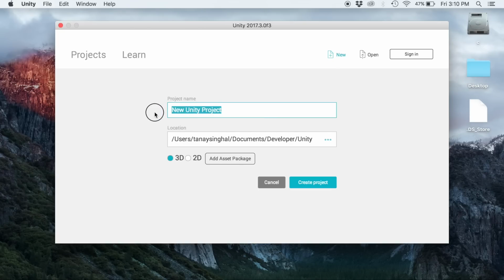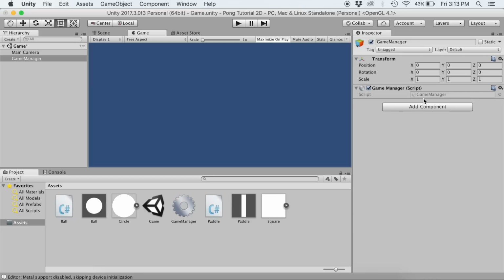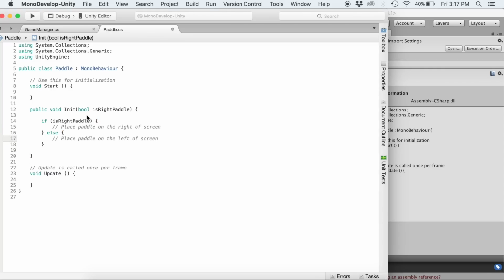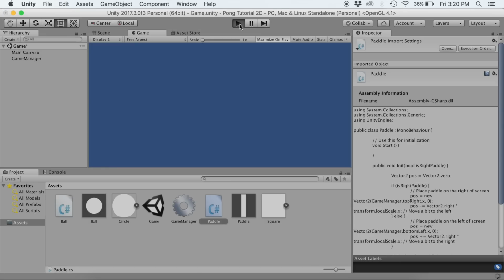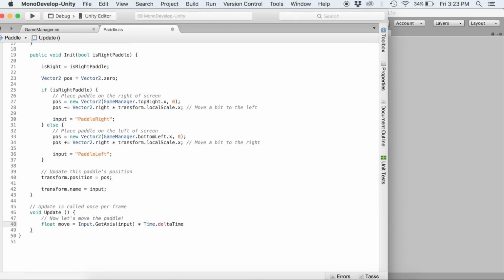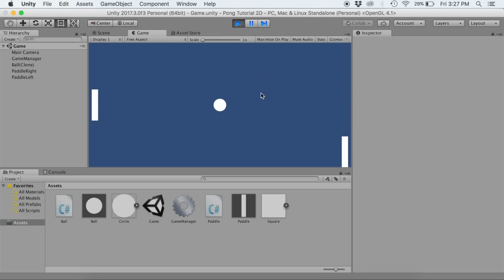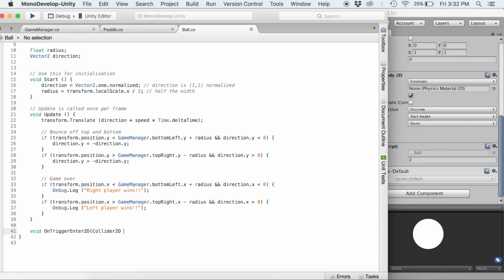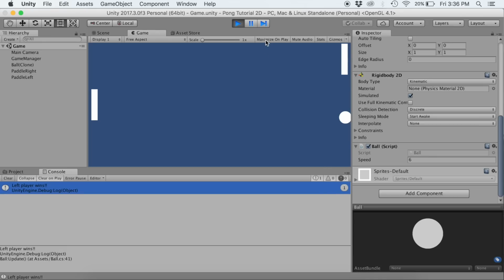Unity 2D Pong Game in 20 Minutes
NOTE: If you're a complete beginner, it's helpful to watch some official Unity tutorials before watching this. We assume very basic familiarity with the Unity interface.

Learn how to setup the scene, receive input, move the ball and paddle, and create win conditions - all in just one small video!